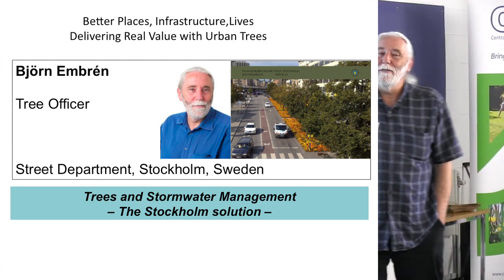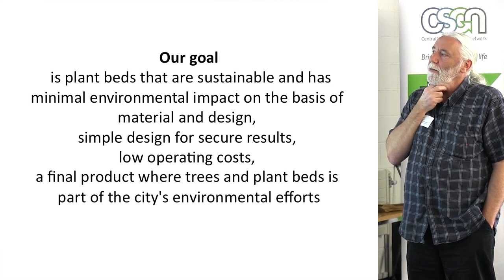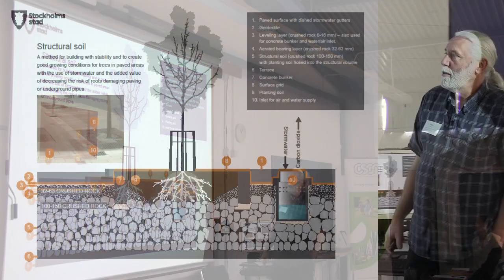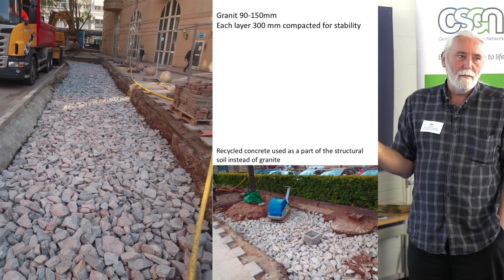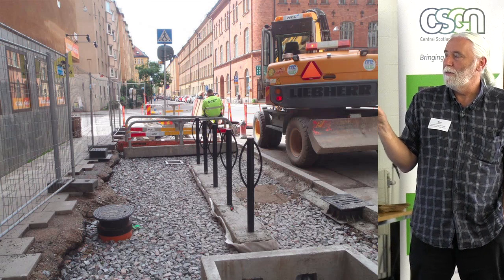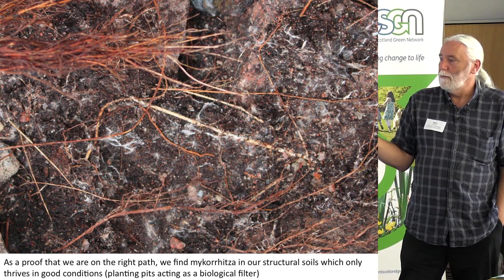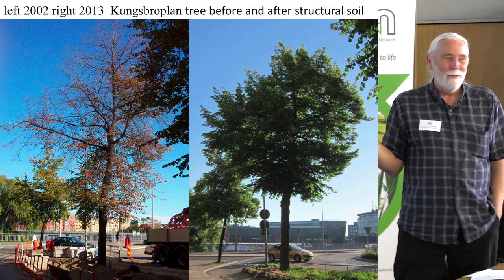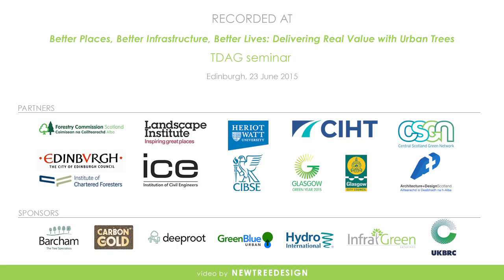The Stockolm Solution - an integrated approach to trees and infrastructure in the urban realm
Björn Embrén, arboricultural manager for the Municipality of Stockholm, presents the award-winning  'Stockholm Solution'  to cost effectively provide renewable energy, scale-up sustainable drainage solutions, sequester carbon, reduce waste and facilitate community participation while achieving healthy and lasting growth for urban trees in hard landscapes.

This presentation was delivered as part of the 2015 seminars organised by the Trees and Design Action Group (TDAG) in Scotland.